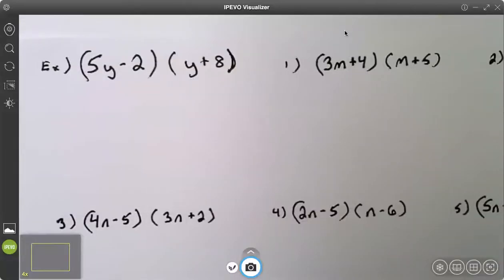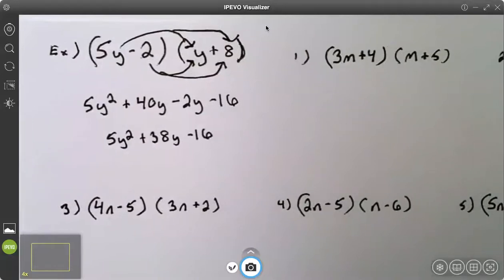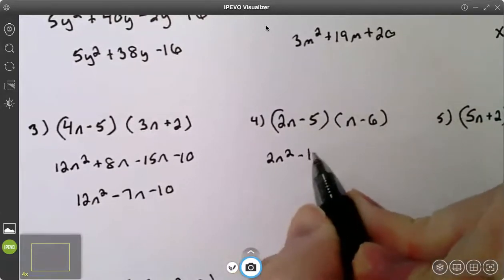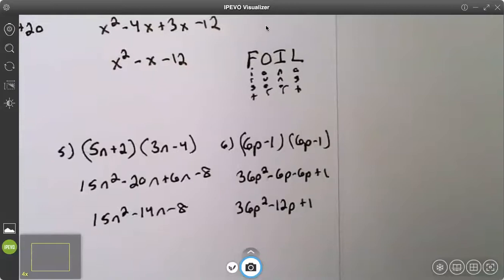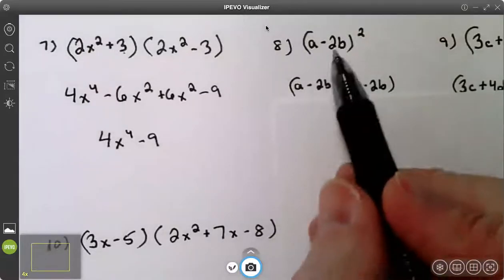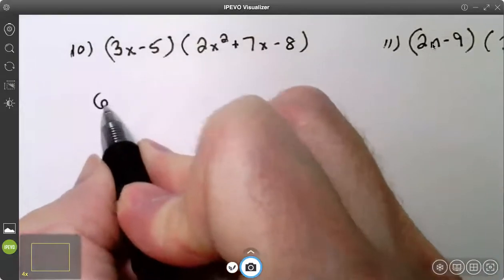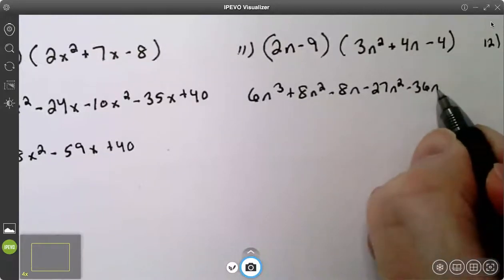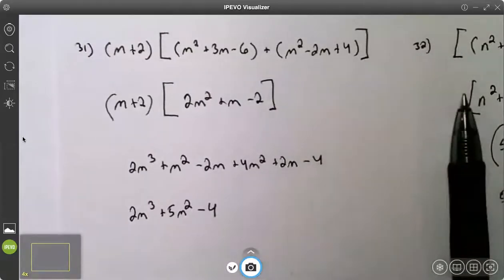Multiply two Polynomials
This video teaches how to multiply two polynomials.